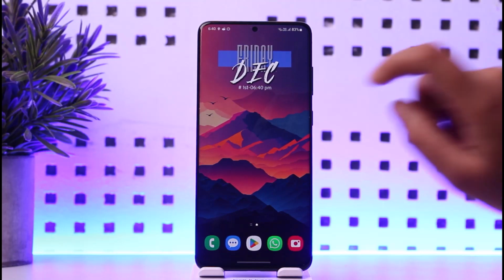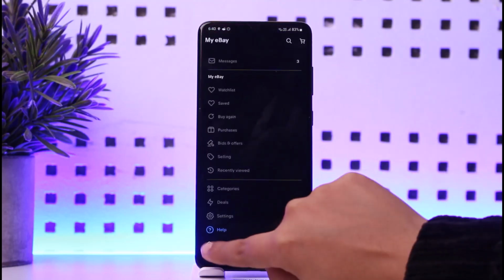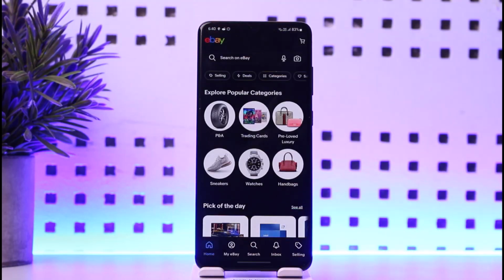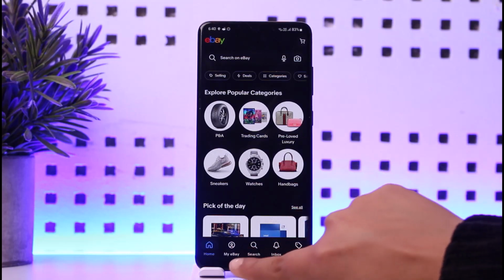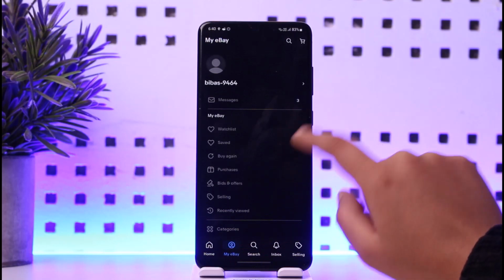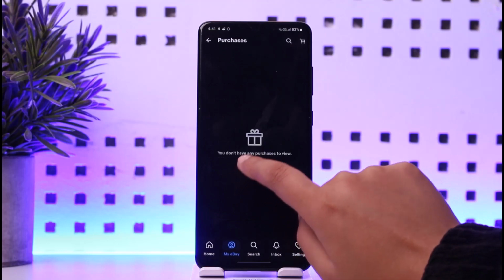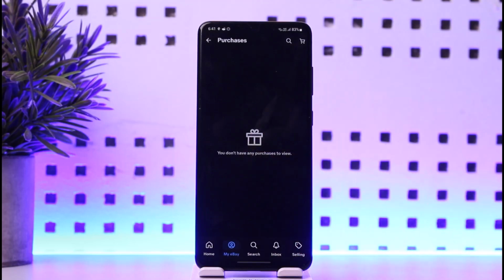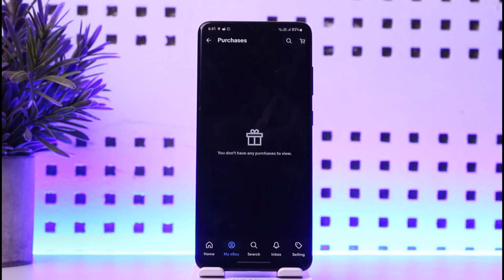How to Return Something on eBay !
In this tutorial, I will guide you on how you can easily return something on eBay by following some easy steps.
0:00 Intro
0:14 Access eBay
0:22 Return something
1:06 Conclusion